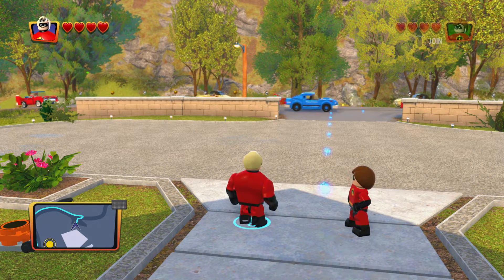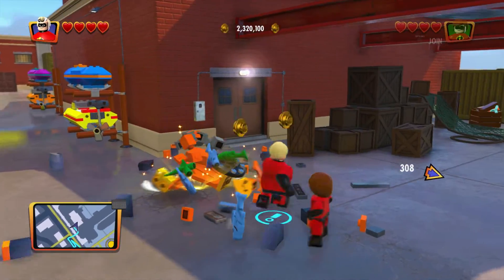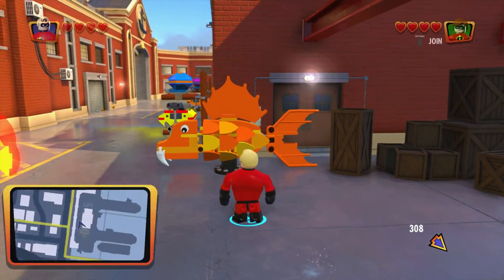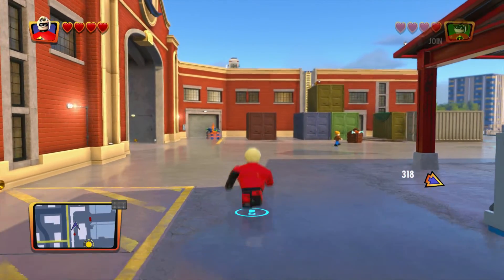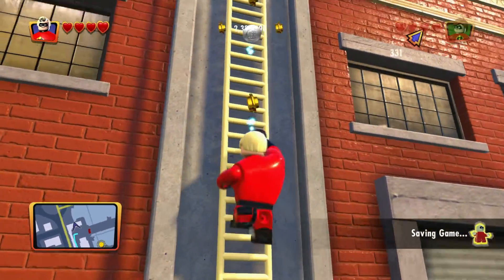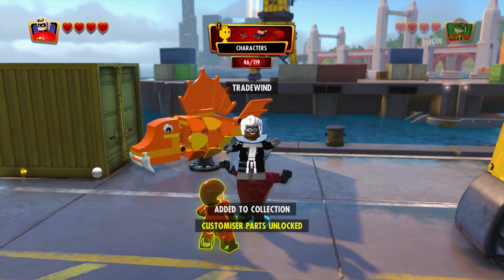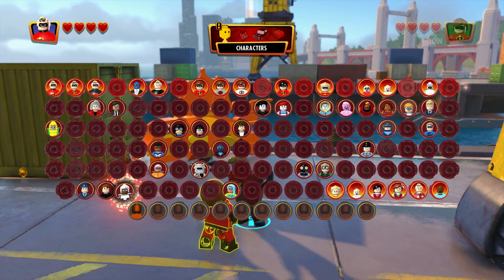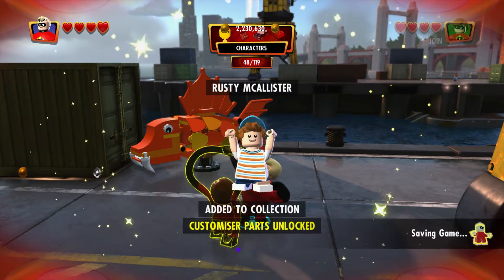LEGO The Incredibles - 100% Walkthrough Part 20 [PS4] – Challenge: Big Catch!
In this video we continue LEGO The Incredibles and complete the challenge Big Catch!

Thanks for checking out my LEGO The Incredibles Walkthrough!